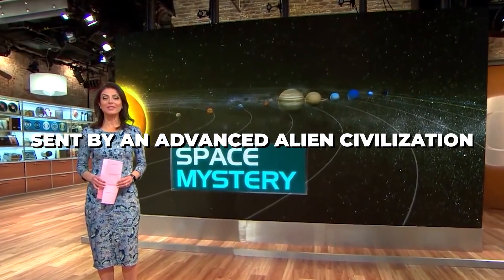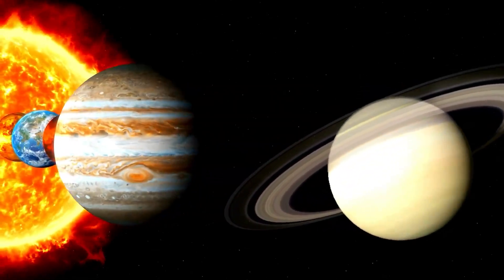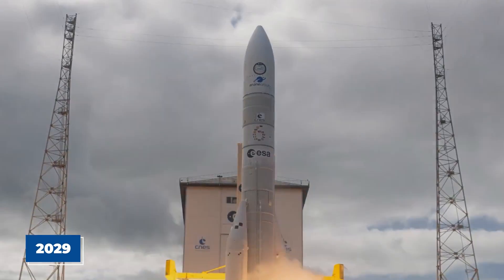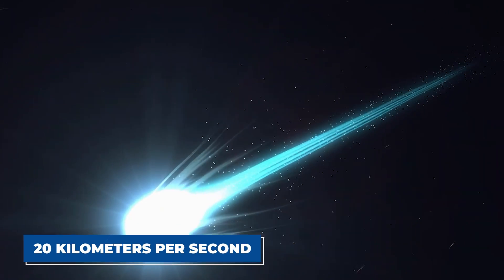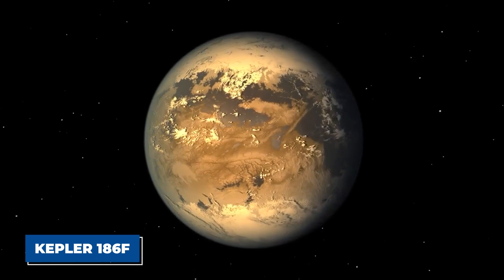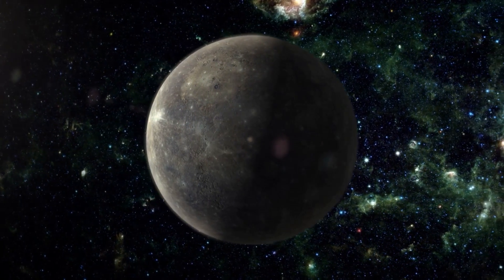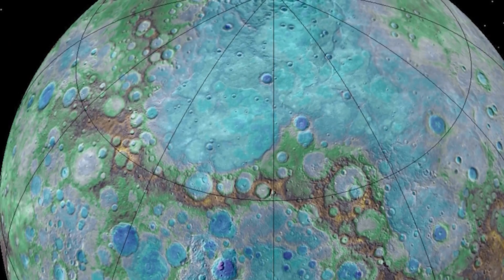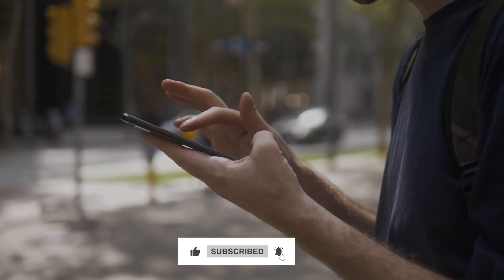The James Webb Telescope Just Captured THIS Terrifying Image! (2024)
'Oumuamua's discovery in two thousand seventeen by the Pan-STARRS observatory has ignited widespread debate among scientists due to its odd characteristics. Its unique properties have challenged conventional scientific thought, sparking intense discussions. The biggest mystery remains its origin; although it approached from the Lyra constellation, its exact star system remains unknown.

One reason for the mystery is 'Oumuamua’s incredible speed as it passed by the sun. It's so fast that it’s almost certain it didn’t come from our solar system, and it may have been traveling through space for millions or even billions of years. Since the stars it might have passed by have moved over time, figuring out its origin has become a real puzzle for scientists.